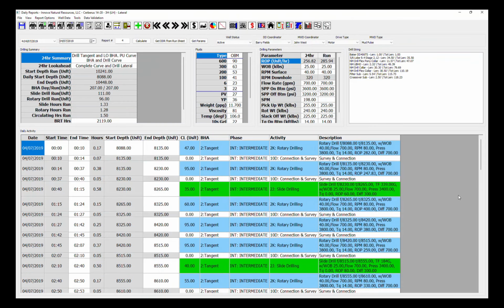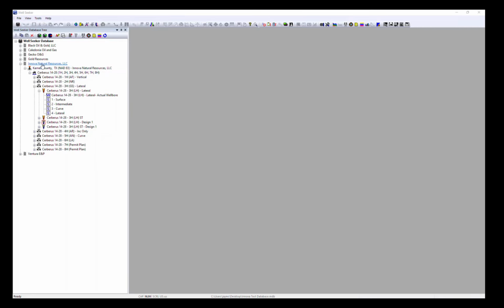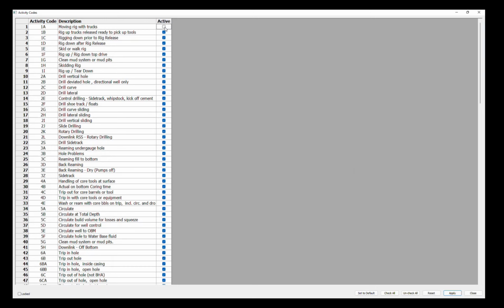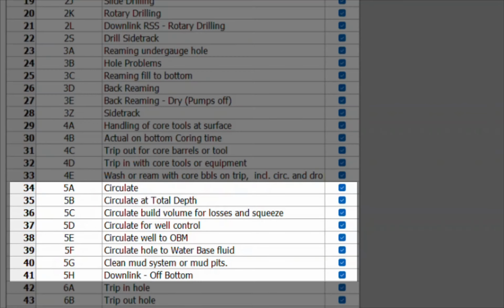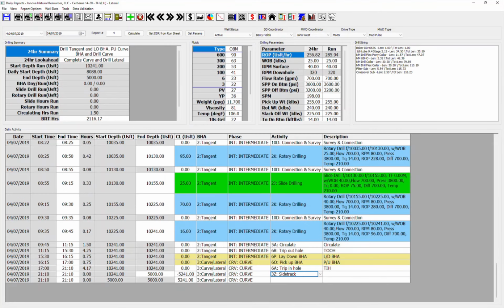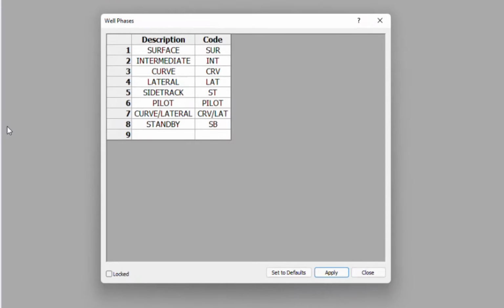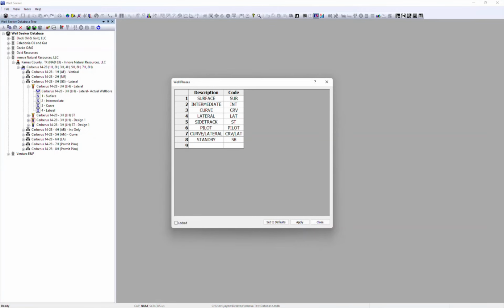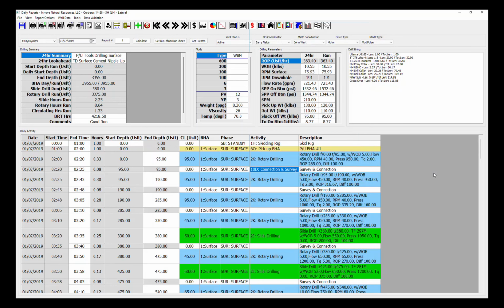Well Seeker Pro - Choosing Phase and Activity Codes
This clip introduces phase and activity codes within the daily reporting section of Well Seeker Pro.